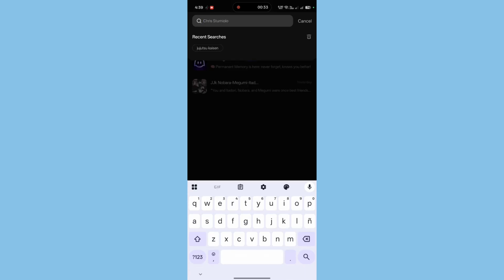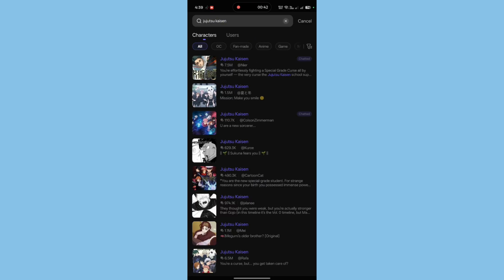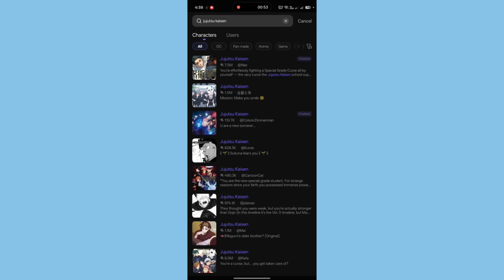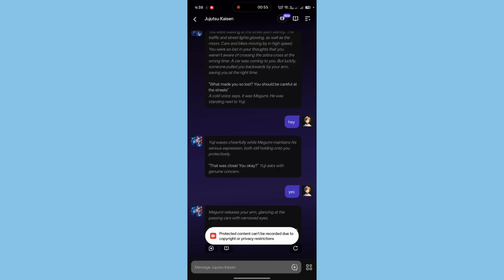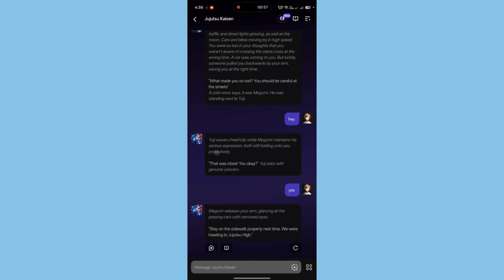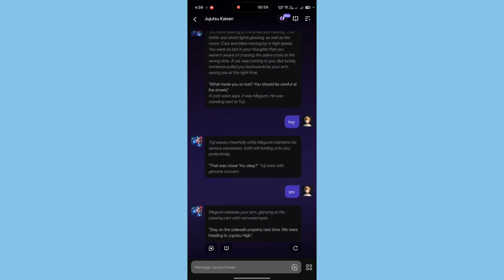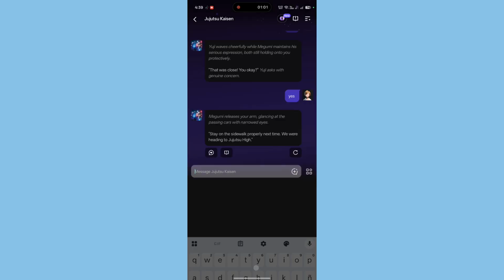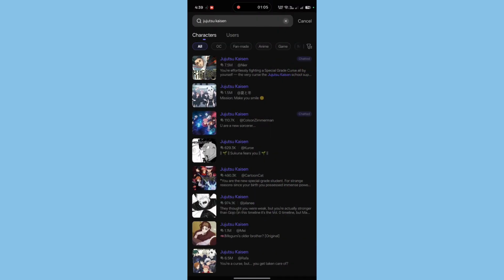How to Find Hidden Chats in Polybuzz AI in 2026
How to Access Hidden Conversations in Polybuzz AI

Managing conversations efficiently is essential when using AI chat platforms, especially tools like Polybuzz AI. Hidden chats are often used to organize conversations, reduce clutter, or keep certain interactions out of the main chat list. Being able to locate these chats ensures that important discussions are not lost and can be accessed whenever needed.